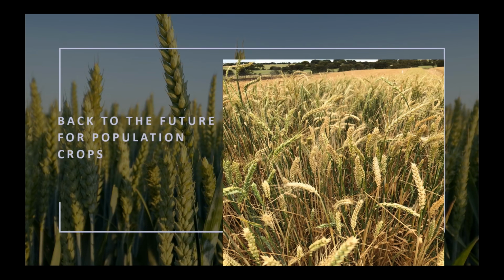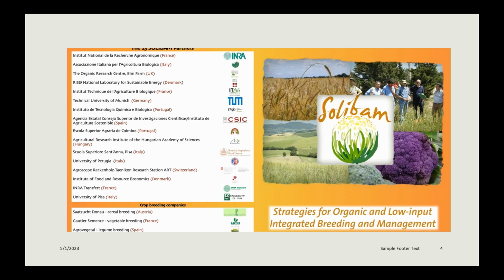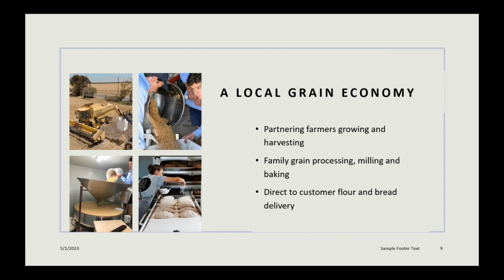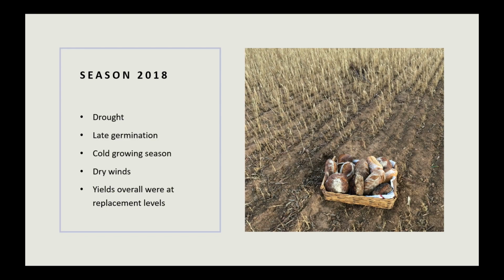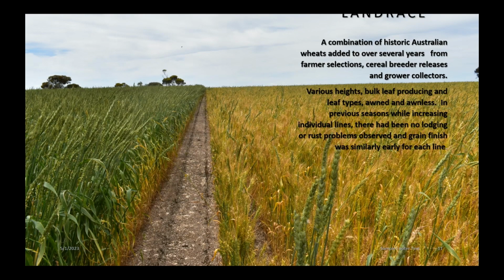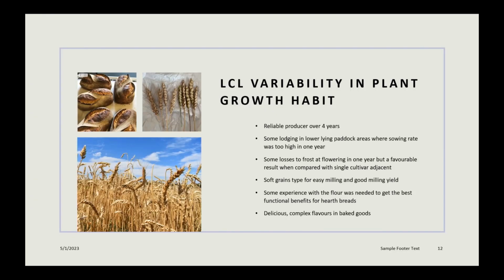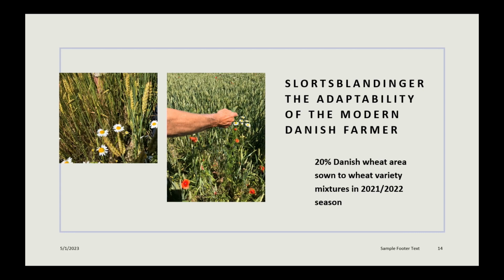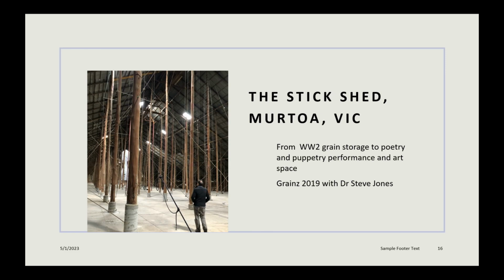Emily Salkeld - Population Wheats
Population grain growing encompasses diversity and risk mitigation via cultural practices. A 'back to the future' approach gaining traction across agriculture big and small

Recorded at The Gordon Gallery, GrAiNZ 2023